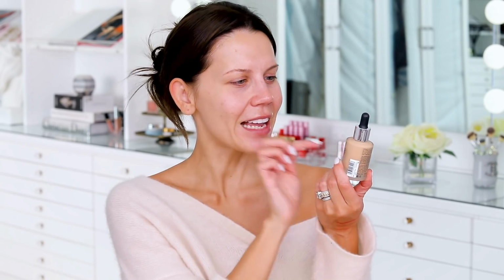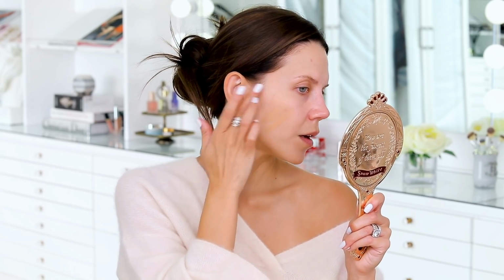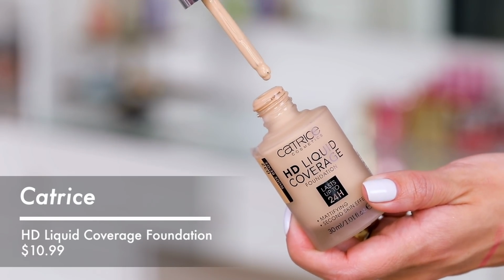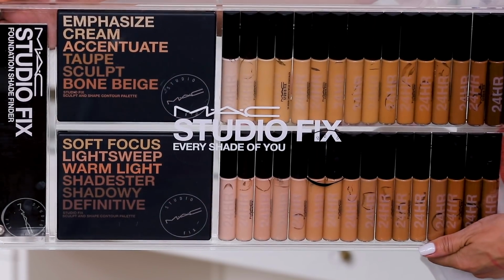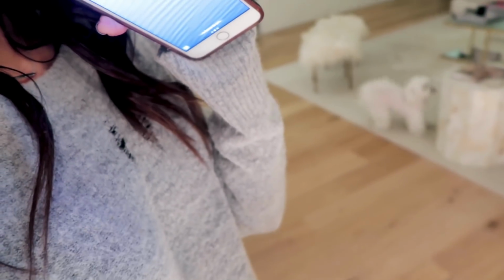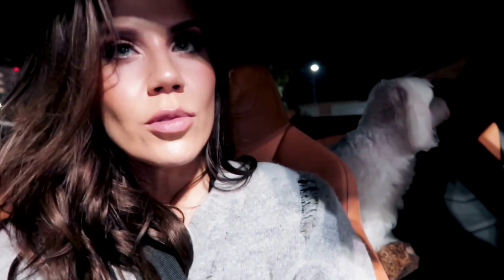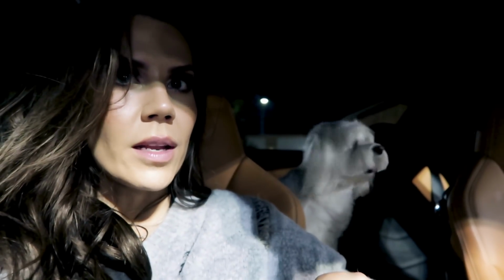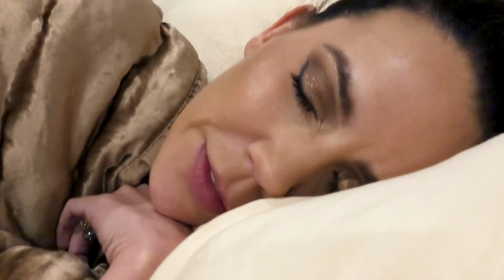24 HR WEAR MAKEUP ... Tested for 24 Hours⚡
I slept in my makeup, so that you don't have to, let's see if these two products meet performance their claims. xo's ~ Tati

Swapping Bags of Makeup We Hate Ft. Thomas Halbert

Catrice Liquid Coverage 24 Hr Foundation // #32
MAC 24 Hr Concealer // NC35 & NC34

Tati Westbrook
1905 Wilcox Ave
Suite #111